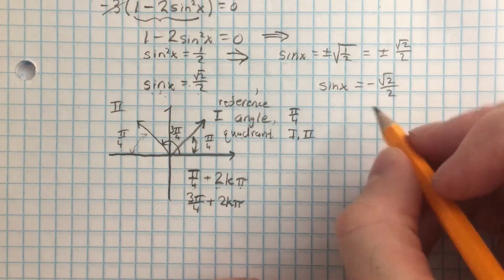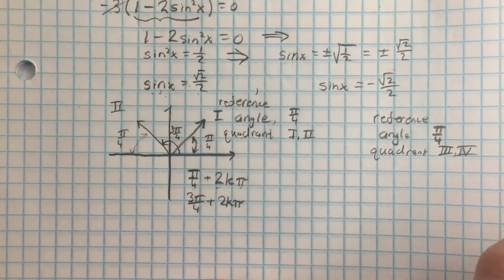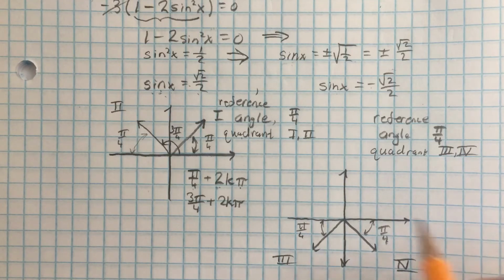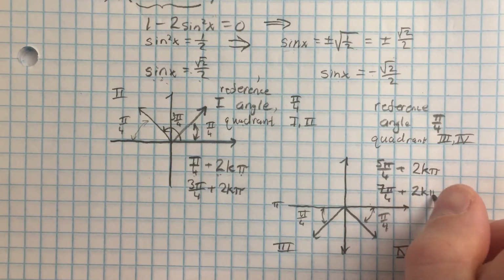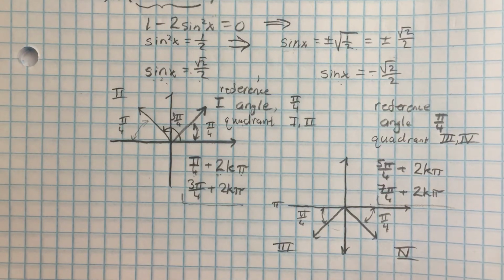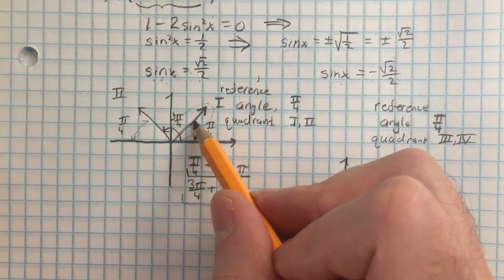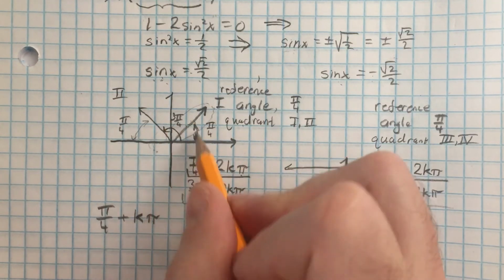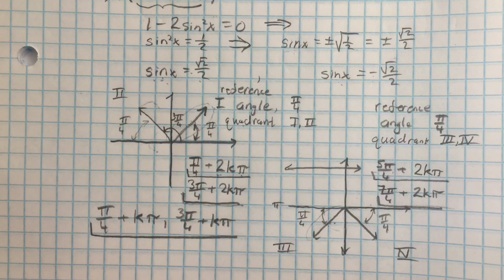3.5 #197 Continued 2